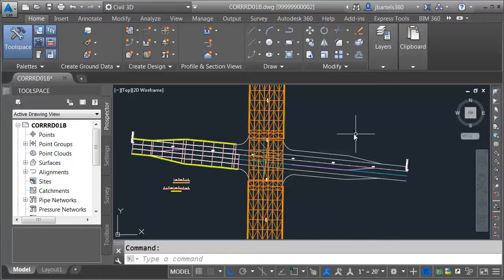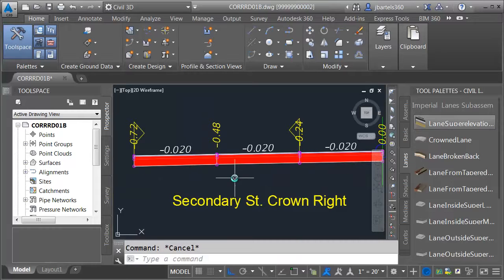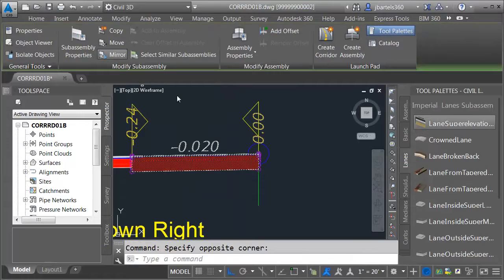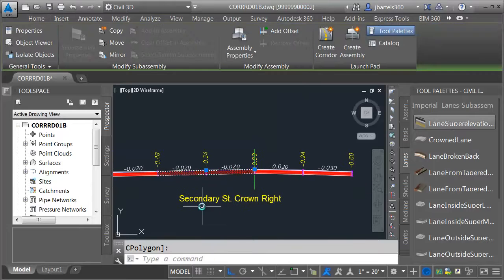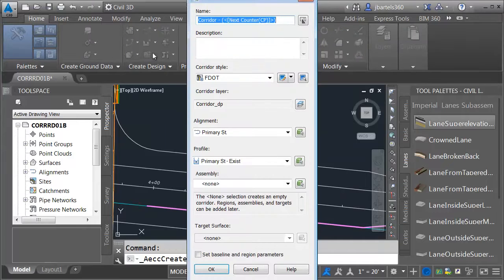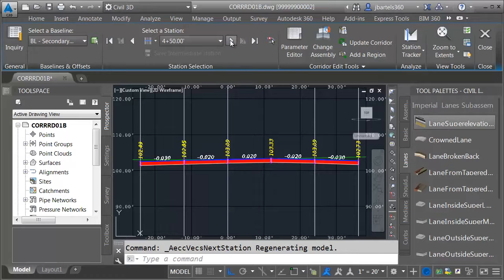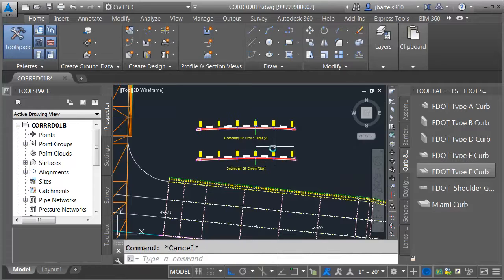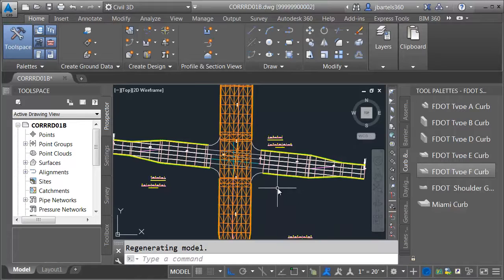Civil 3D Advanced Intersection Modeling Pt 4 Advanced Road Design subassembly compos